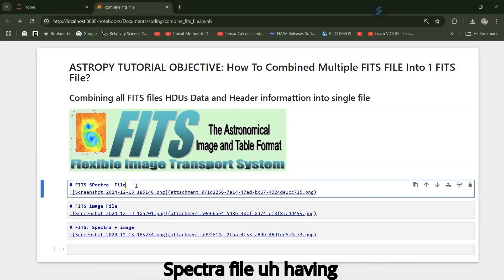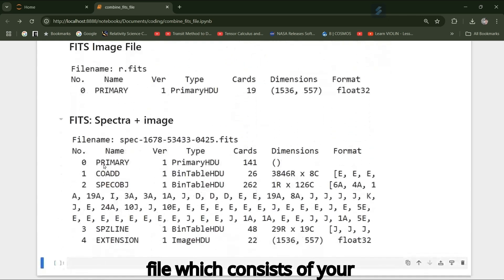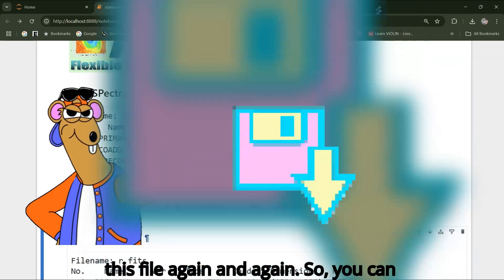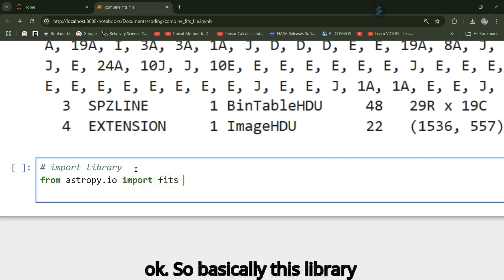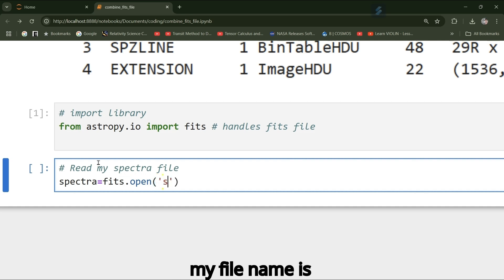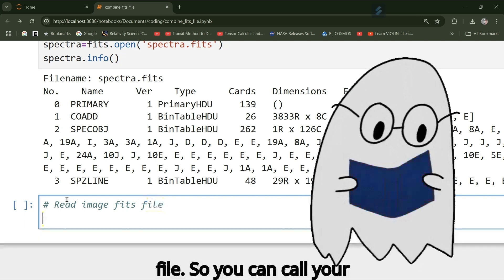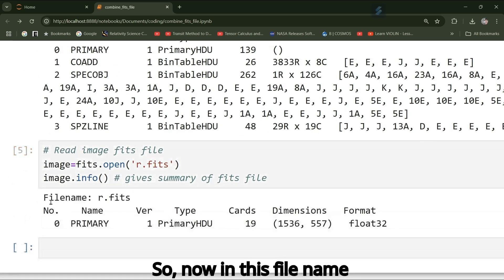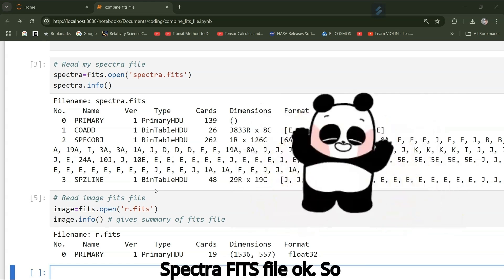ASTROPY PYTHON TUTORIAL Astronomy & Astrophysics: Combine (1+1=1 ) Or append FITS File | DESI ASTRO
Numerical Python in Astronomy and Astrophysics
Introduction to Python for Data Analysis in Astronomy
Statistics, Data Mining, and Machine Learning in Astronomy

To combine multiple FITS (Flexible Image Transport System) files using astropy in Python, you typically load the data from each file, possibly manipulate or combine them (e.g., by adding, averaging, or stacking), and then save the combined data to a new FITS file.

Here's an example of how to combine multiple FITS files step-by-step using astropy:

Steps:
Import necessary libraries.
Read in the FITS files.
Extract the data from each FITS file.
Combine the data.
Write the combined data to a FITS file.